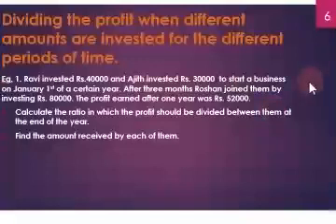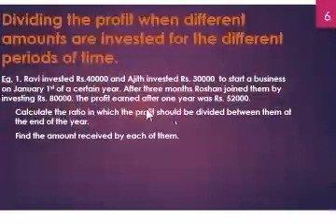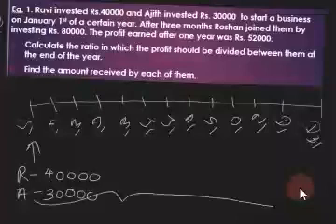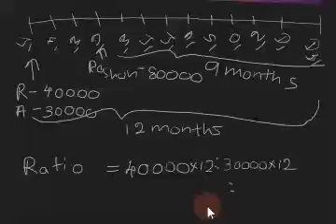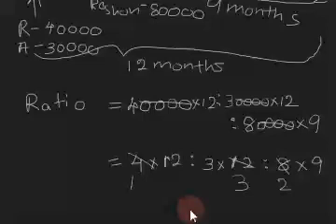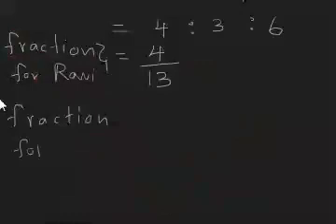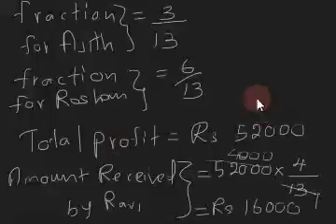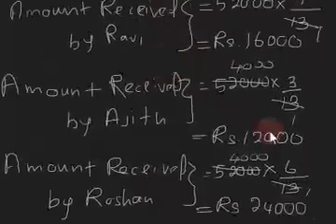Grade 8 - Ratios: part 4 of 5